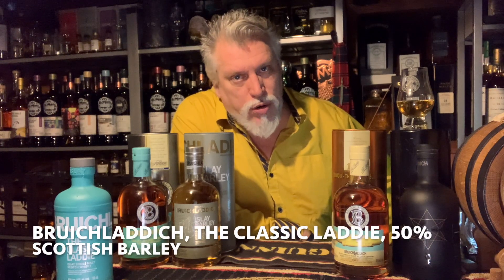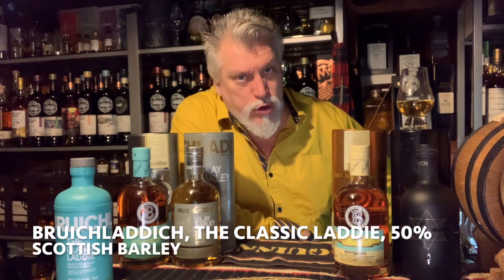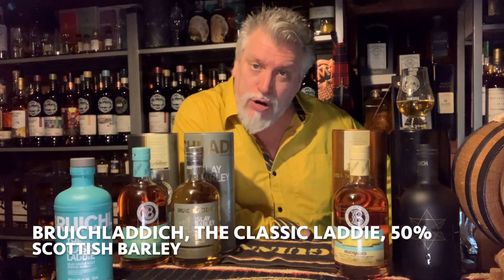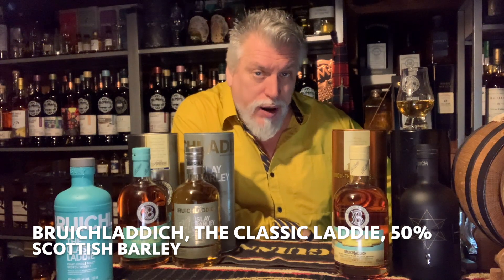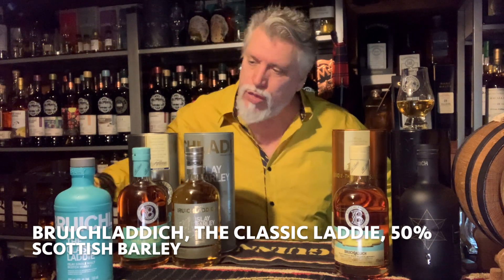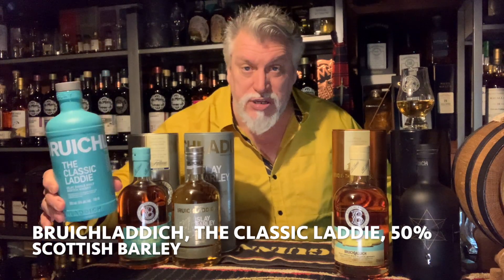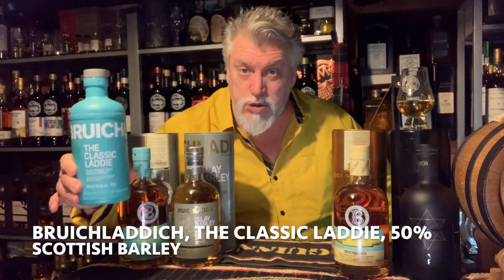⚡️Lightning Fast Review of Bruichladdich, The Classic Laddie, 50%, Scottish Barley 🏴󠁧󠁢󠁳󠁣󠁴󠁿🥃